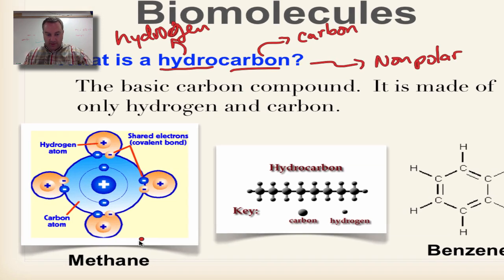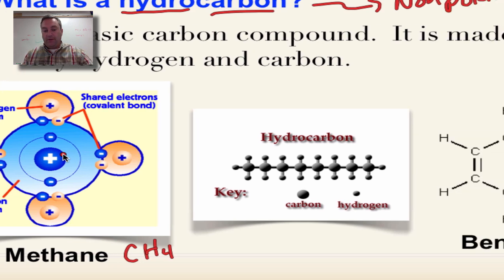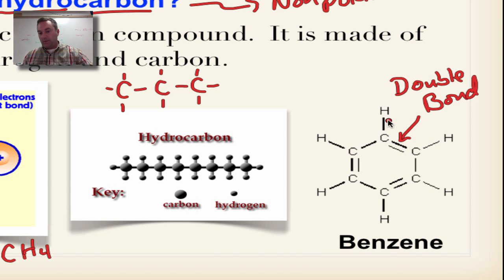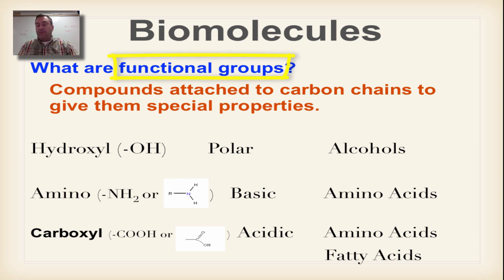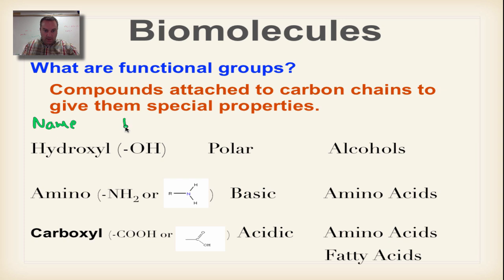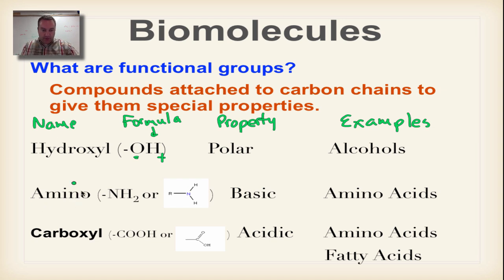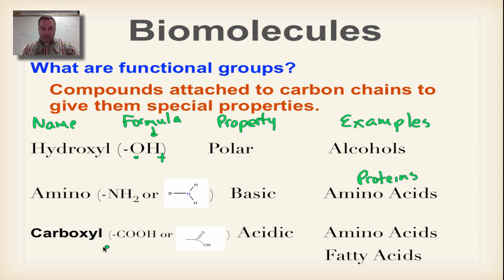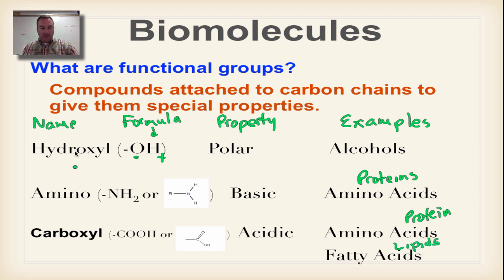Chapter 2B Part 2 - Hydrocarbons and Functional Groups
This episode explains how functional groups give hydrocarbons special properties.